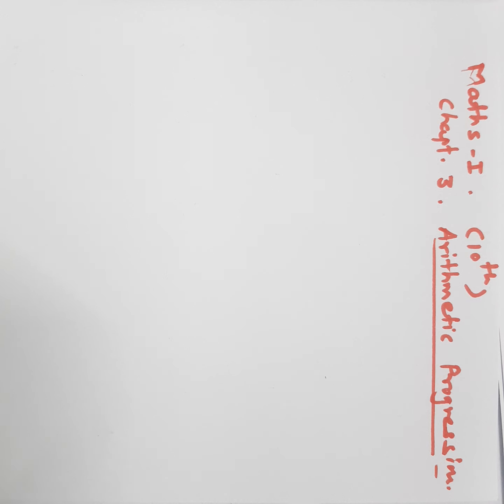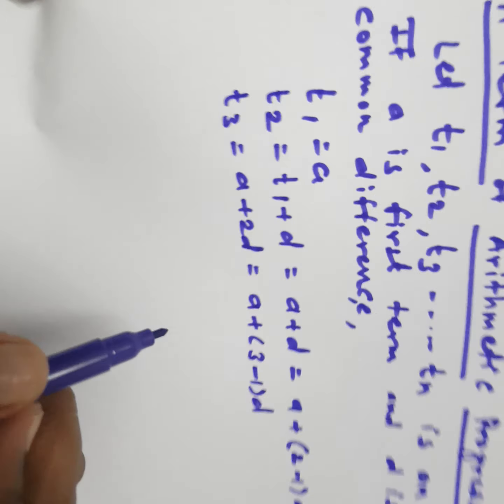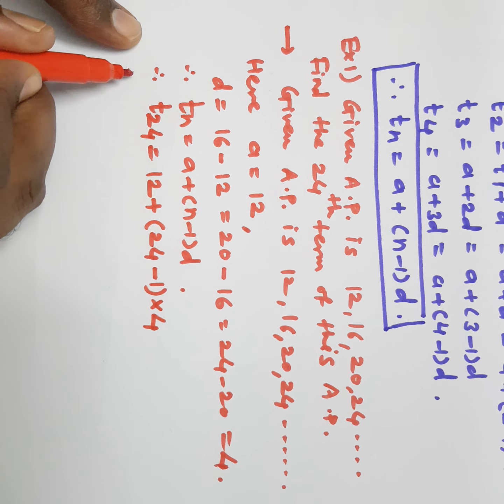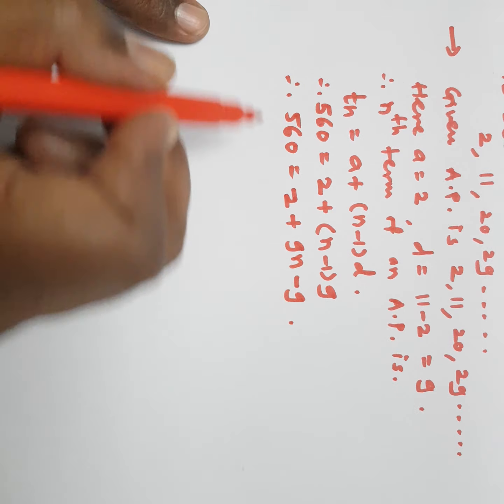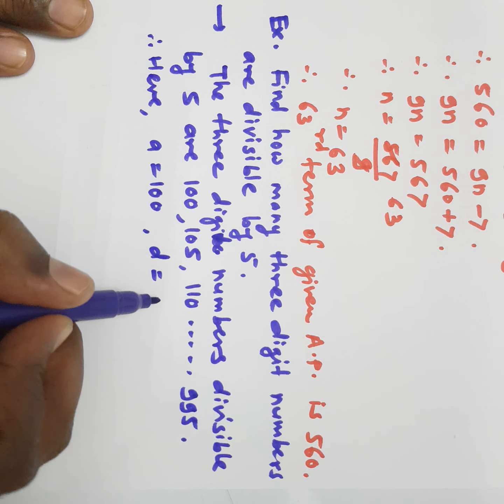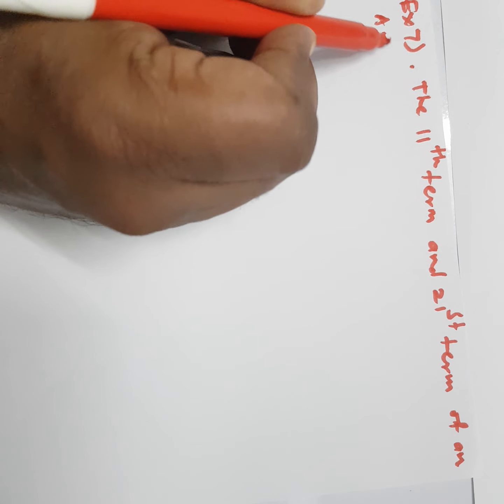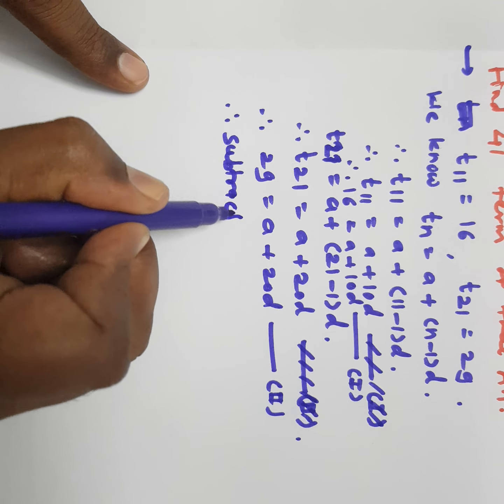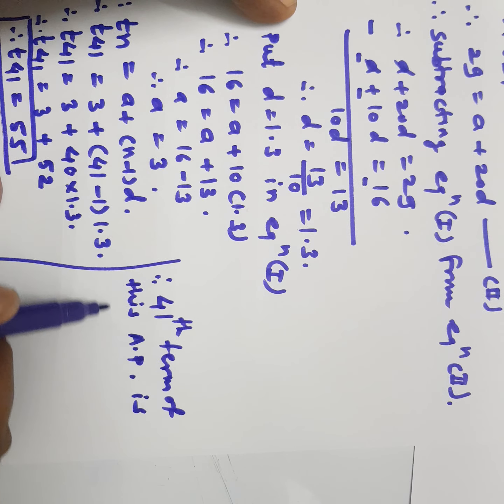10 th Maths- 1, Arithmetic Progression Lecture-2